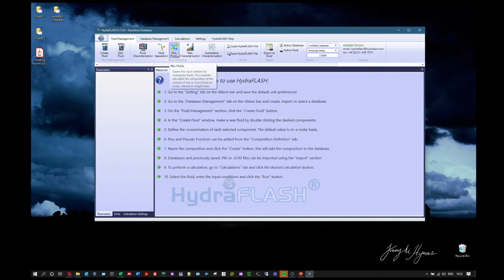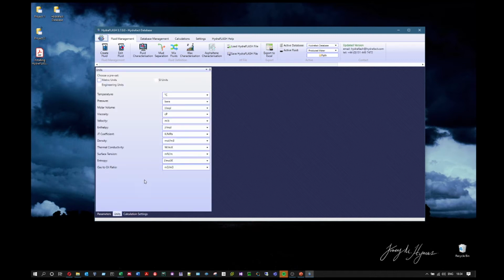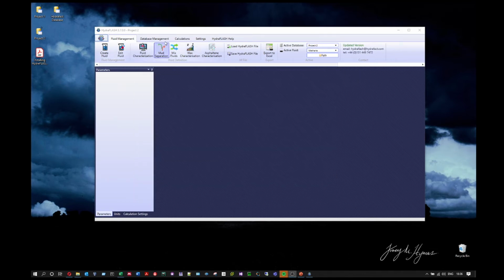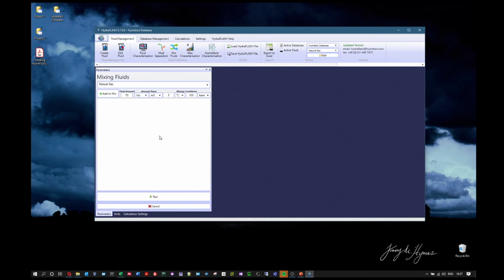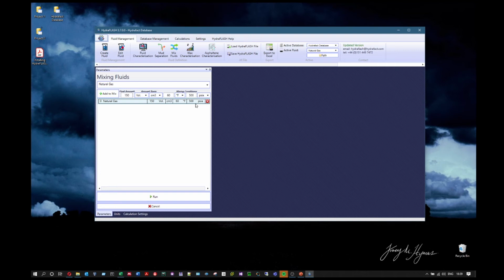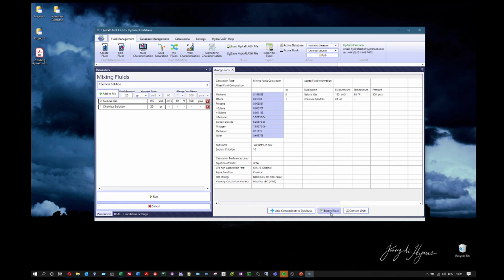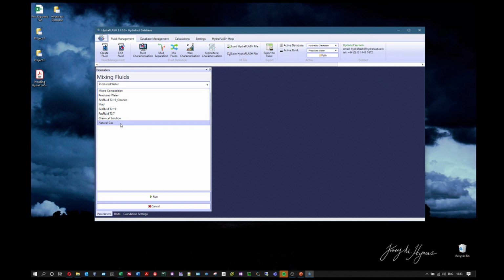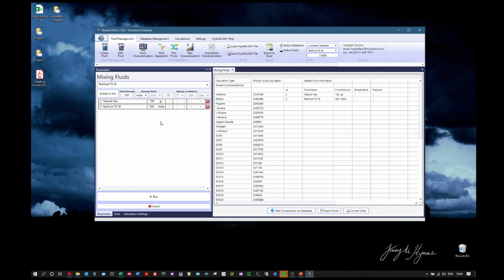HydraFLASH 3.7: Mixing Fluids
Users will be able to mix different fluids on different basis in HydraFLASH. This is very useful when making live oil samples, adding chemical solutions to a fluid flowing inside a pipeline etc.